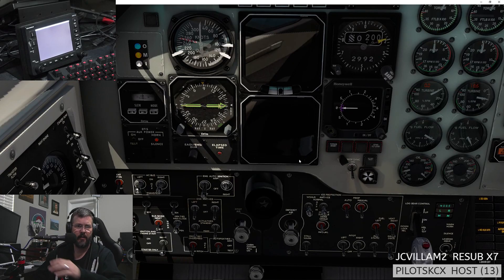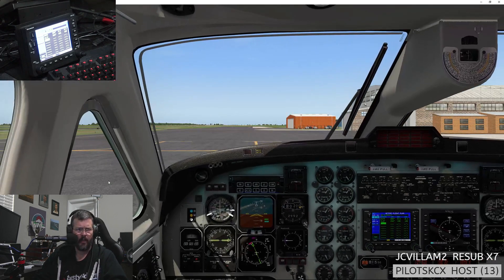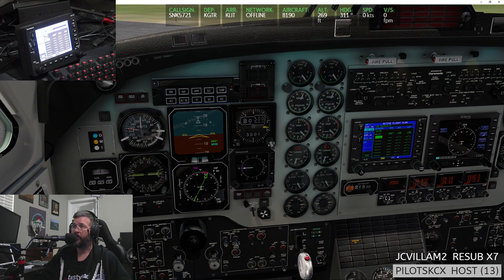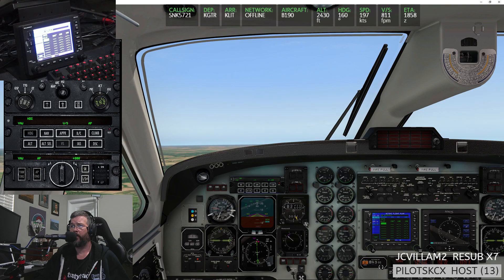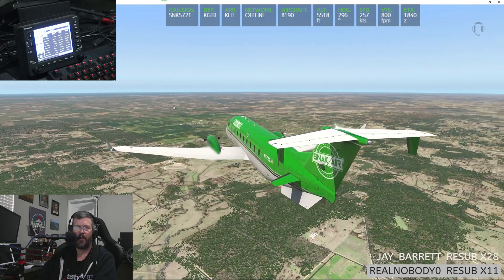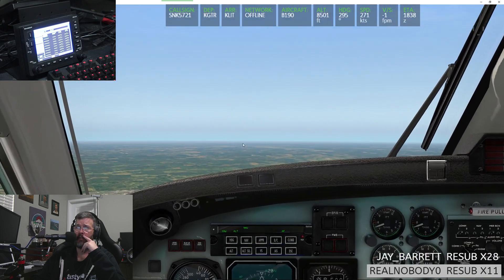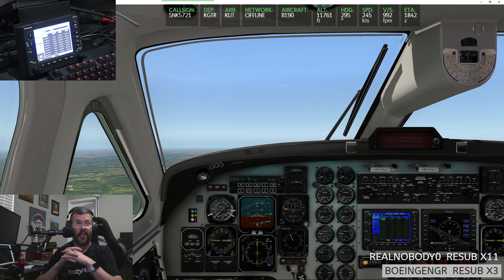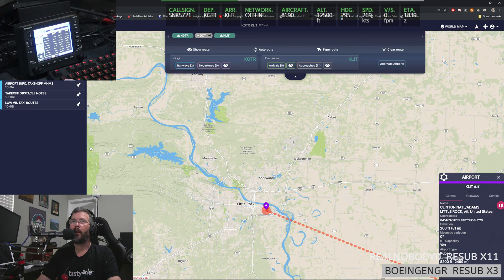Beechcraft B1900D FSEconomy for Snak Air Part 1 of 2